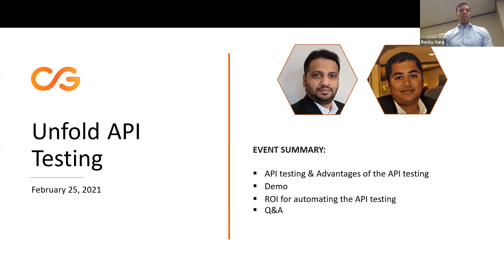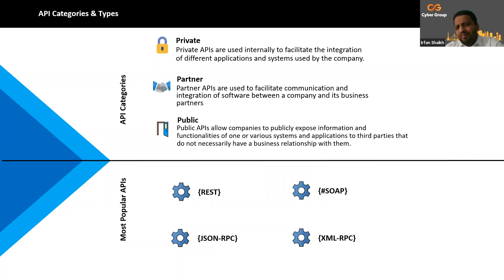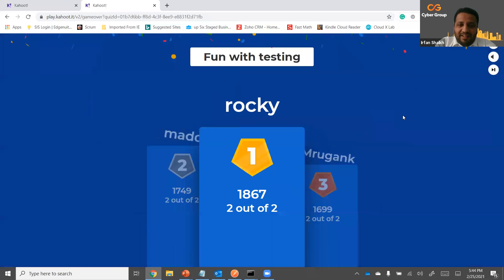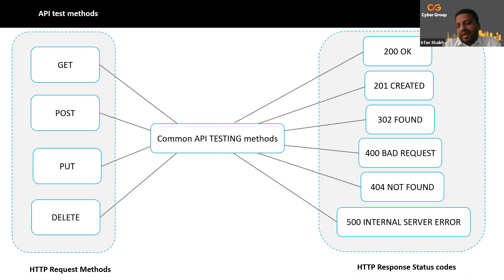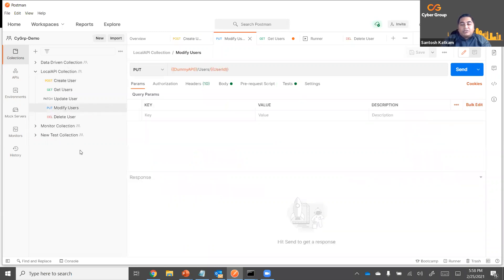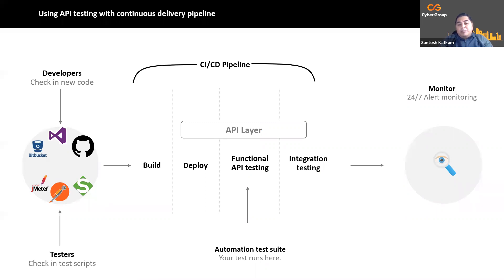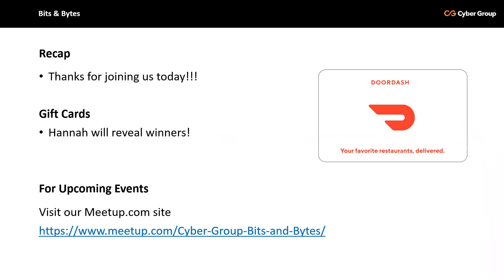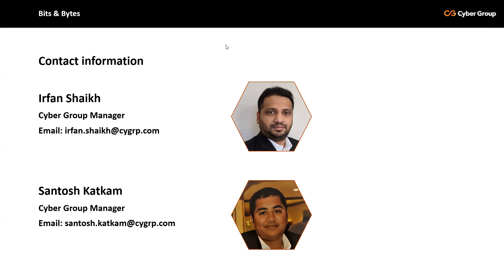Unfold API Testing | Bits & Bytes Webinar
Many organizations have adopted modern architecture such as microservices. APIs are an omnipresent component in every application with this type of architecture.

In this session, our speakers, Irfan Shaikh and Santosh Katkam unfolded how organizations can best leverage API testing in a Continuous Integration or Continuous Deployment environment to maximize ROI.